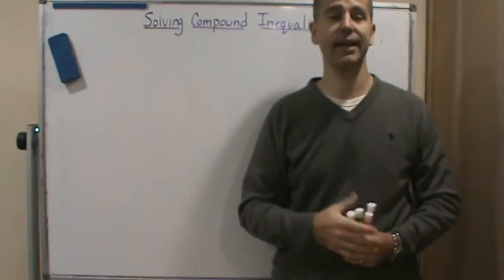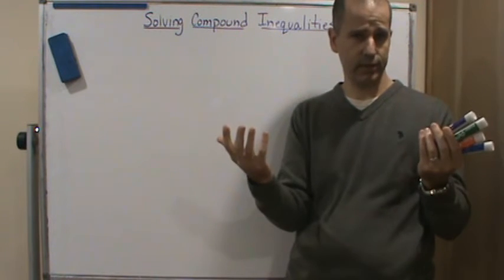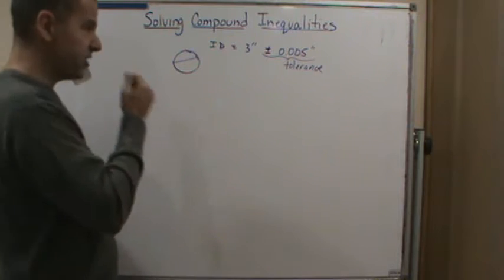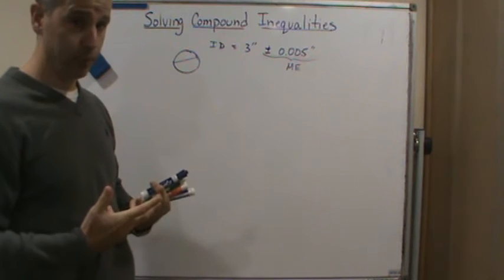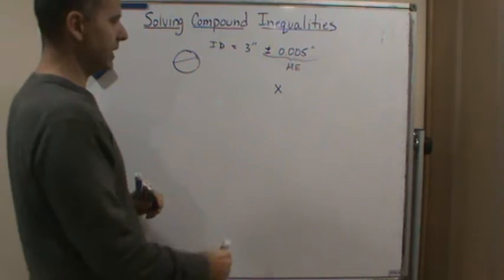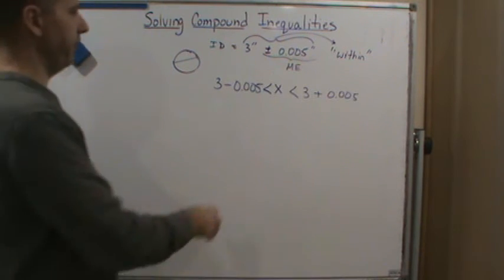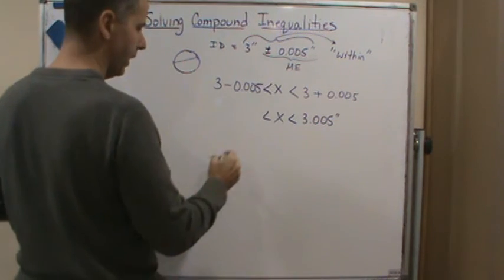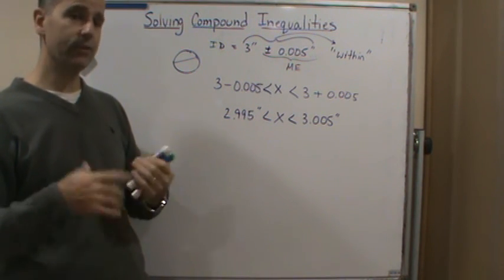Applied Math Sec 7 6 Solving Compound Inequalities Intro